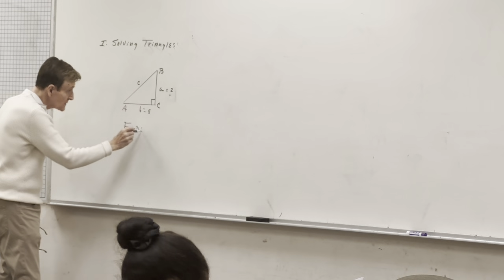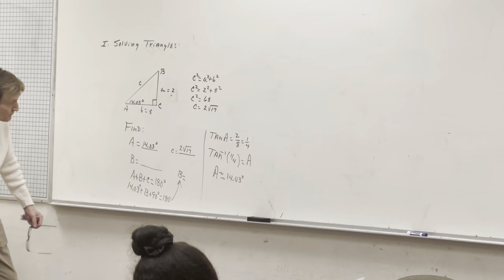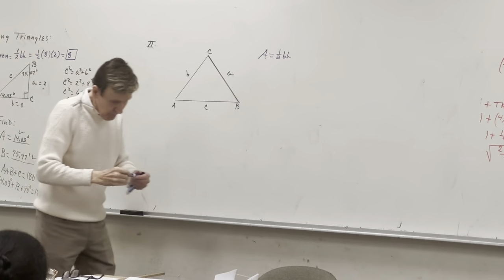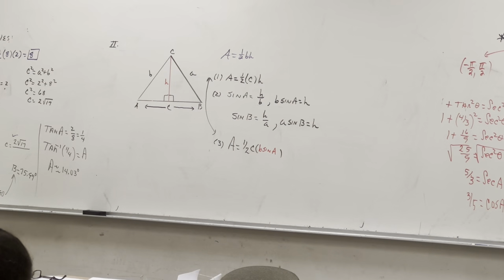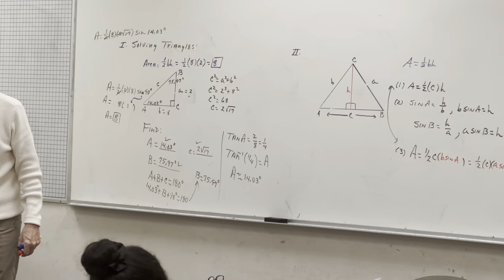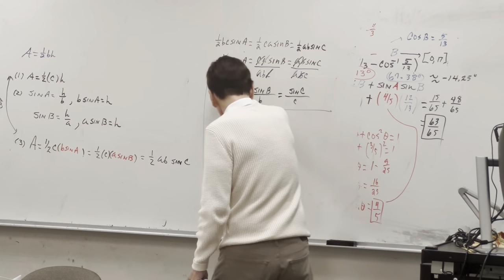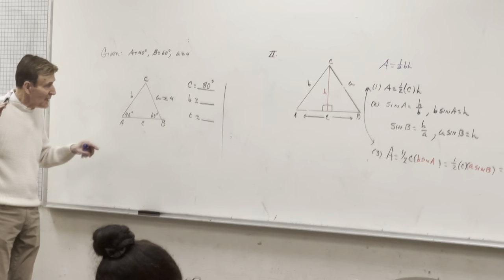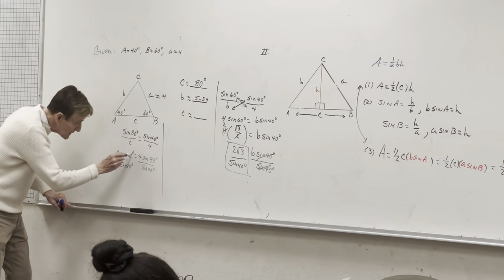SMC math2 2.6 (3)